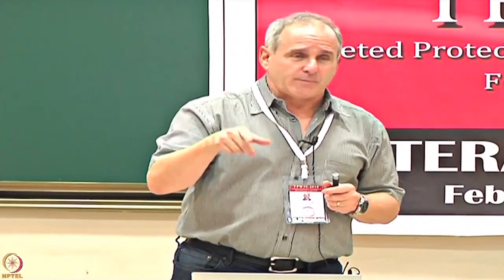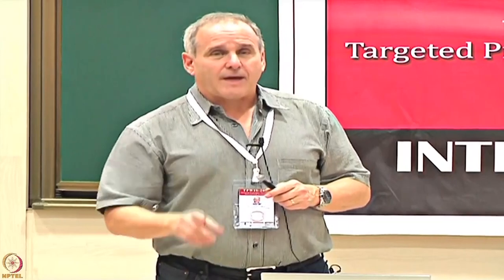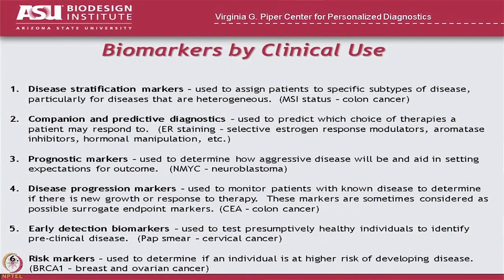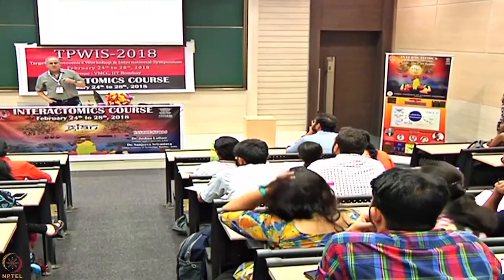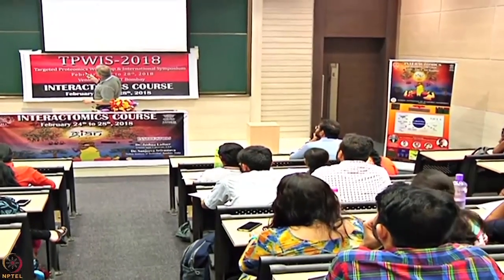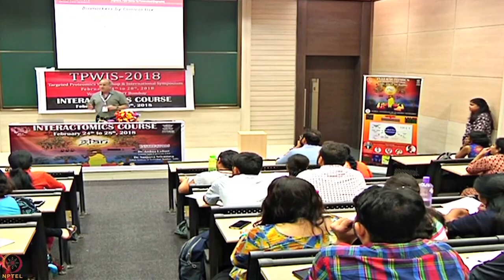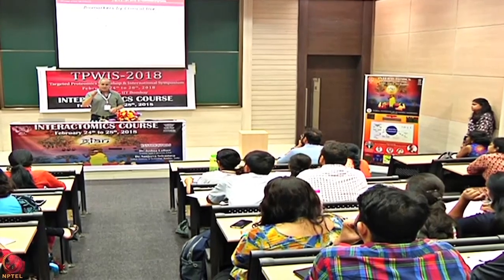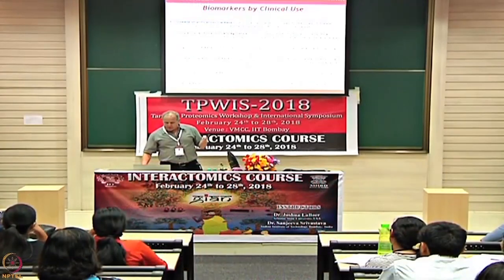Lecture 8 : Biomarkers: Harnessing the immune system for early detection of disease-I